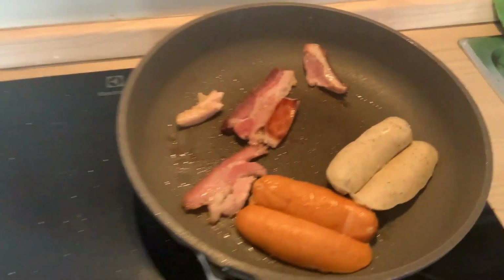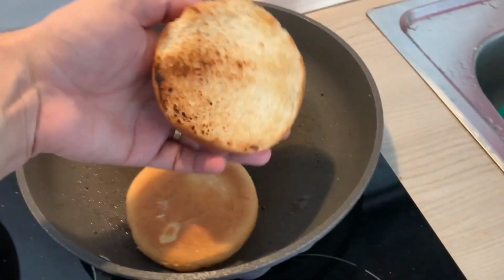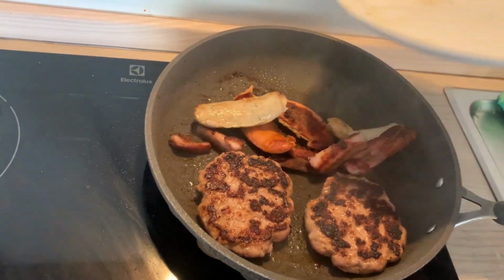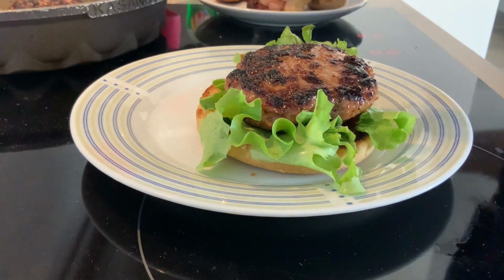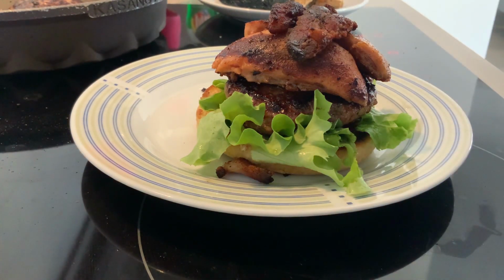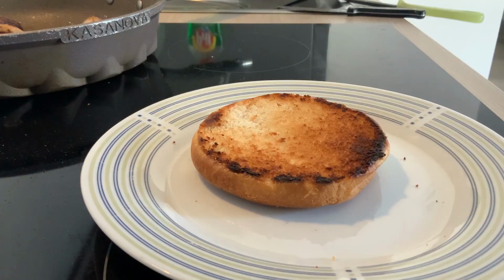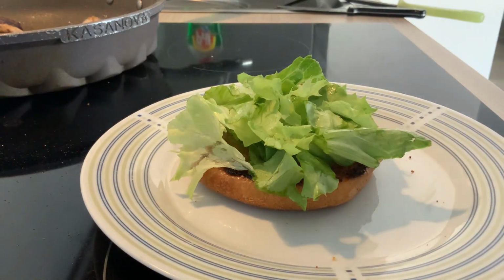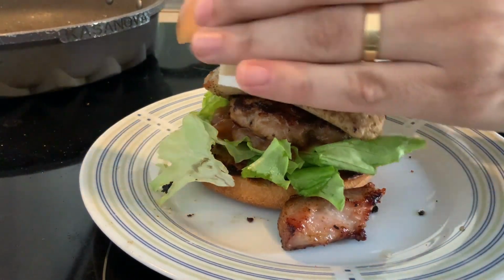HOMEMADE BURGERS WITH FRANKFURTERS & BRIE CHEESE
Join Jonathan as he makes his own twist of American style burgers with ingredients and influences found in Italy and its nearby countries of France and Germany